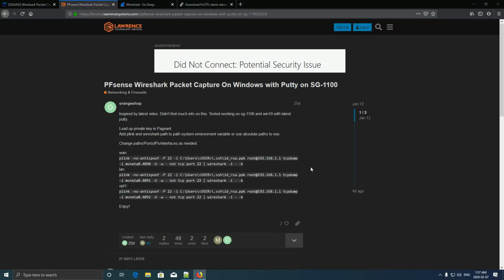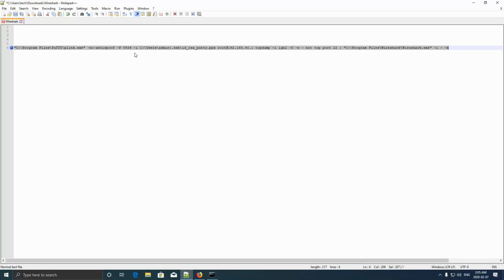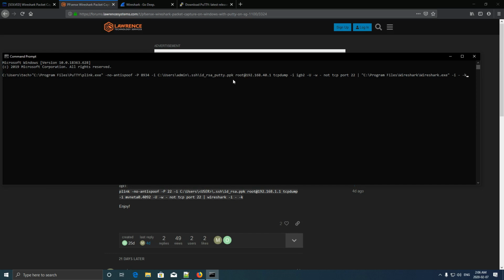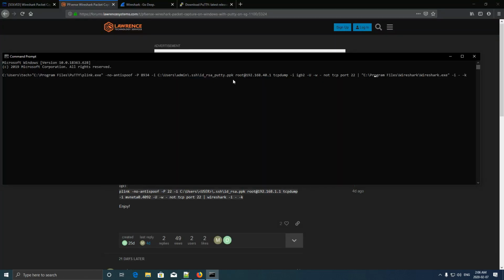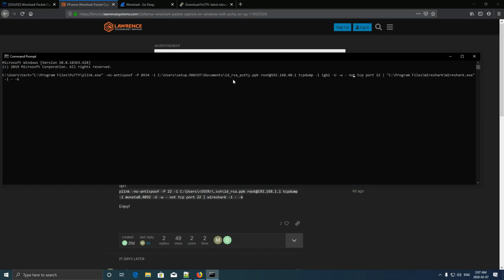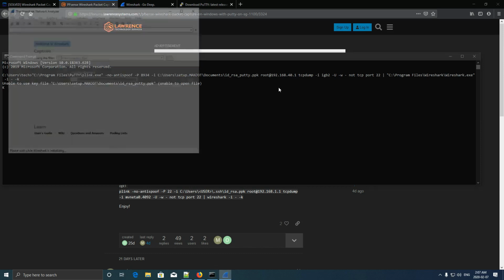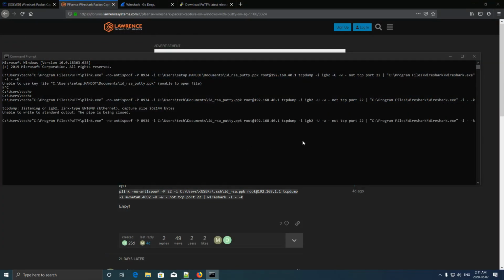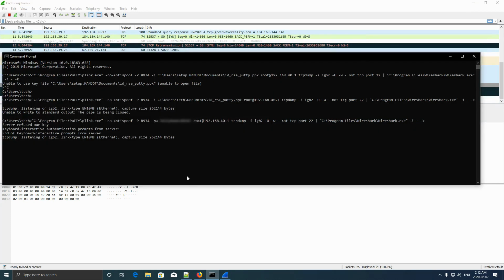PfSense packet capture using Wireshark on Windows !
Command
Using Private Key " -P yoursshport "
"C:\Program Files\PuTTY\plink.exe" -no-antispoof -P 8934 -i C:\Users\admin\.ssh\id_rsa_putty.ppk root@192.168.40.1 tcpdump -i igb2 -U -w - not tcp port 22 | "C:\Program Files\Wireshark\Wireshark.exe" -i - -k
Using Password " -P yoursshport "
"C:\Program Files\PuTTY\plink.exe" -no-antispoof -P 8934 -pw yourpassword root@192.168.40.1 tcpdump -i igb2 -U -w - not tcp port 22 | "C:\Program Files\Wireshark\Wireshark.exe" -i - -k